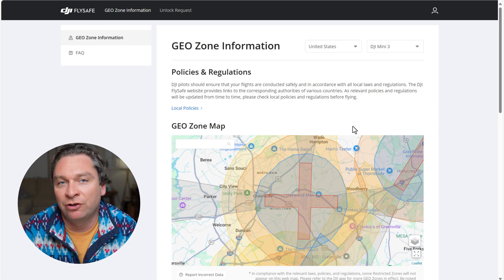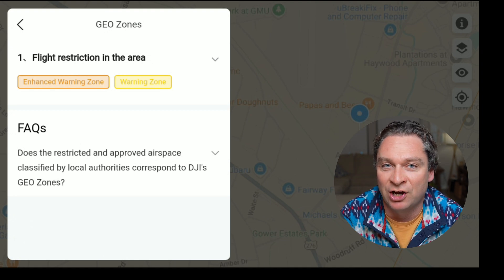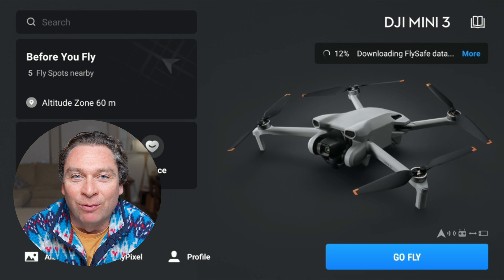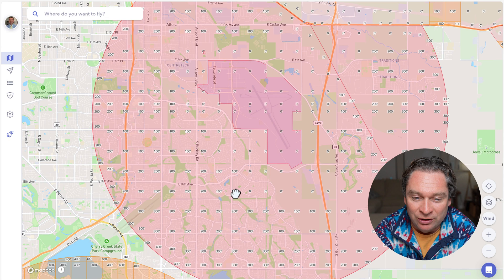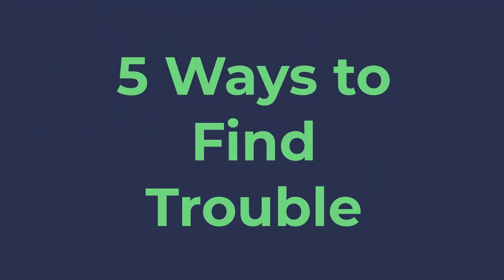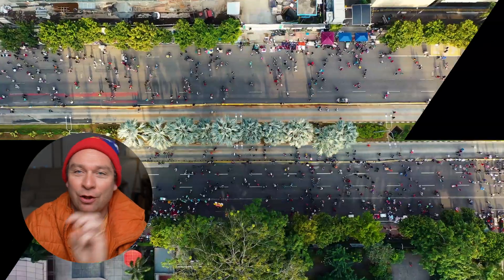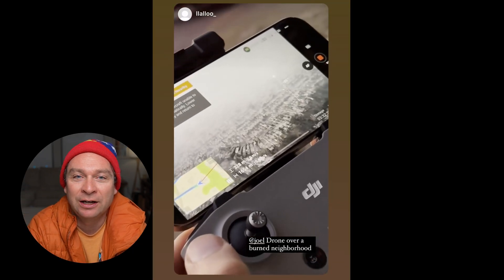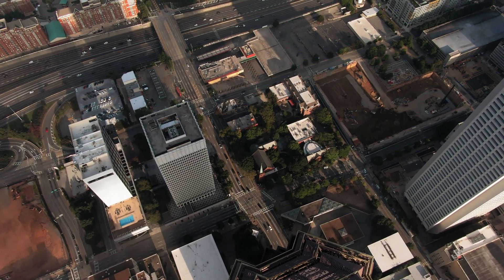DJI Drops Geofencing: Fly Anywhere! (But Avoid These 5 FAA Mistakes)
DJI just removed geofencing in the USA, giving pilots more freedom than ever—but this change comes with big responsibilities. In this video, we’ll break down:

1️⃣ What the new DJI map update means for drone flyers.
2️⃣ How to stay FAA compliant.
3️⃣ The top 5 ways pilots get into trouble with the FAA.

Learn how to fly legally and avoid fines, with tips on updating DJI FlySafe and planning your flights responsibly.

📲 Apps to plan flights: AutoPylot

🚨 Don’t risk fines or worse—watch now to stay informed and fly safely!